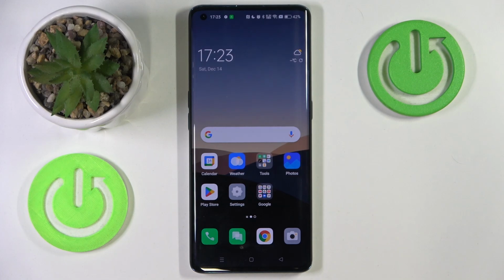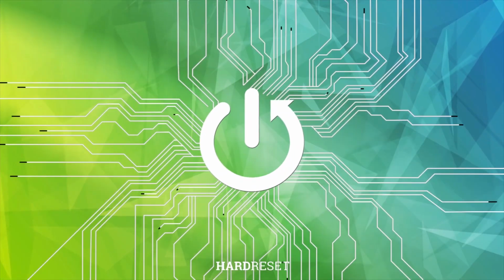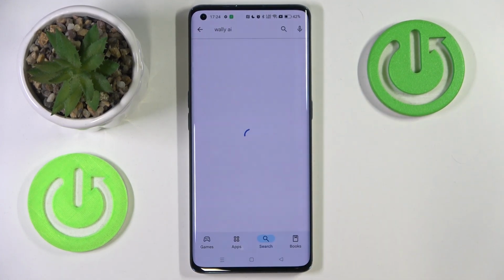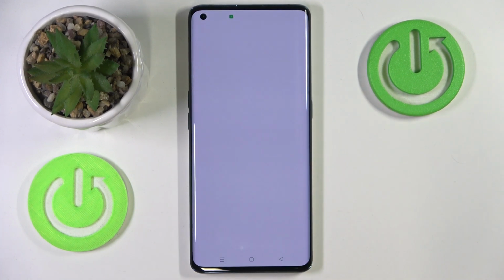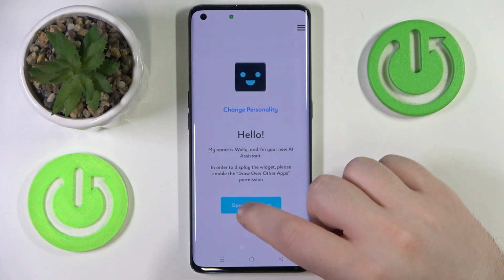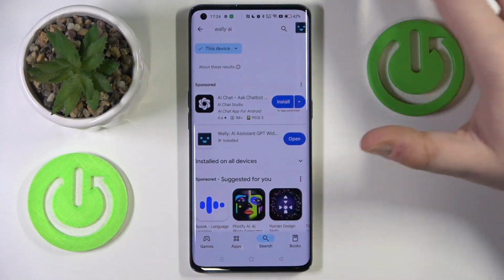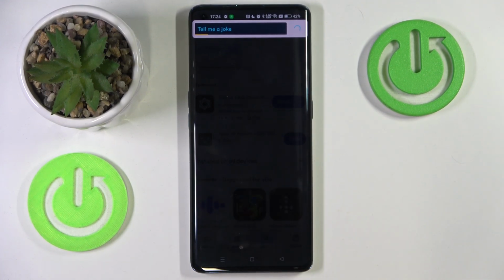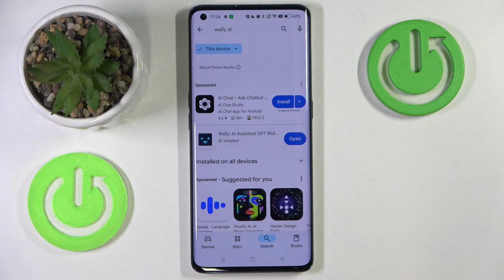How to Install Chat GPT Widget on OPPO Ace2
By adding the Chat GPT widget to your OPPO Ace2, you can access AI capabilities directly from your home screen. This feature allows you to interact with ChatGPT effortlessly, making it simpler to receive answers, ideas, and advice wherever you are. Once the widget is set up, you can engage with ChatGPT's features without needing to open a separate app. It’s an excellent way to make your smartphone experience more efficient and convenient.

How to add Chat GPT widget on OPPO Ace2?
Can I install Chat GPT widget on OPPO Ace2?
How to set up Chat GPT widget on OPPO Ace2?